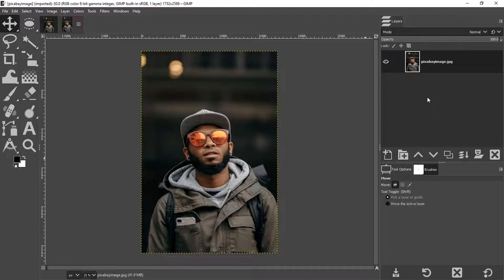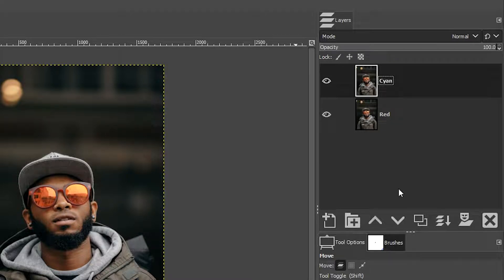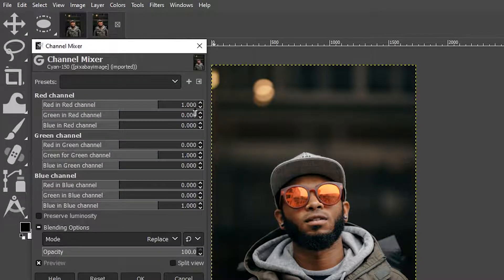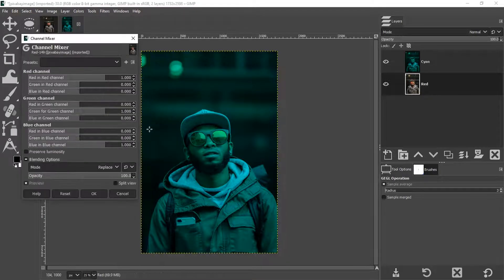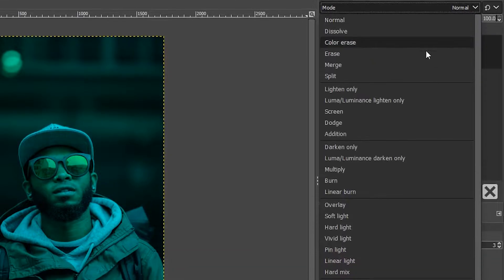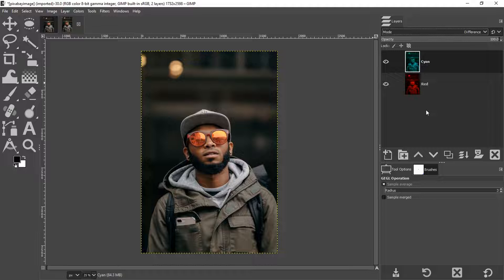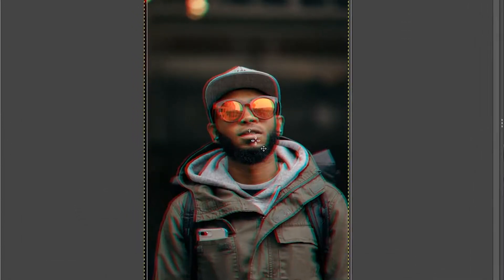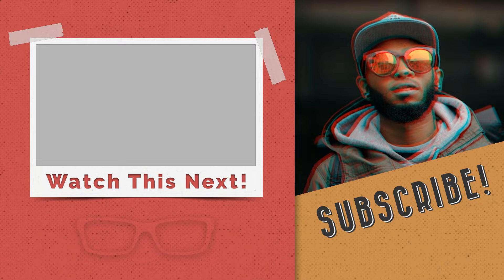How To Create a 3D Anaglyph Photo Effect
In today's GIMP photo editing tutorial, you'll discover the secrets to creating a 3D anaglyph photo!  Buckle up, 'cause this tutorial is jam-packed with lots of tips and tricks for working with GIMP.

🅼🅰🆂🆃🅴🆁 🅶🅸🅼🅿 & 🆂🅰🆅🅴 🆄🅿 🆃🅾 80% 🅾🅵🅵!